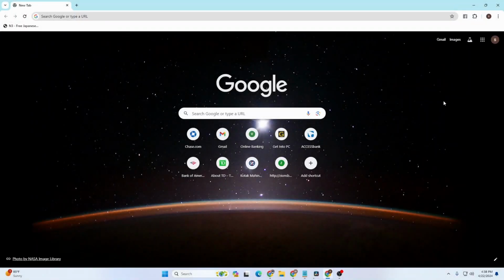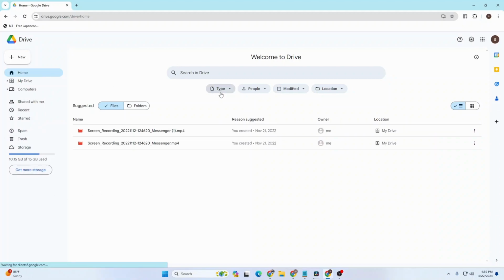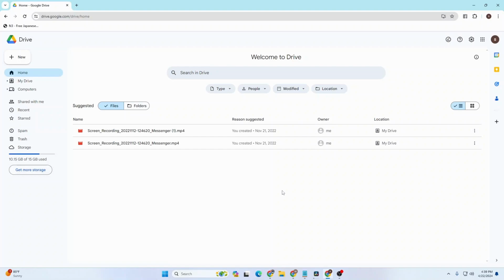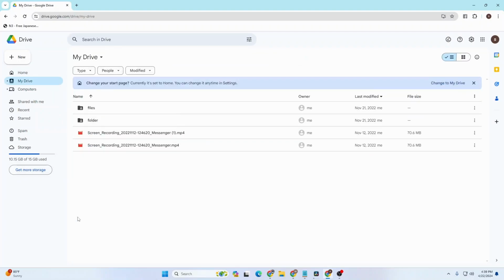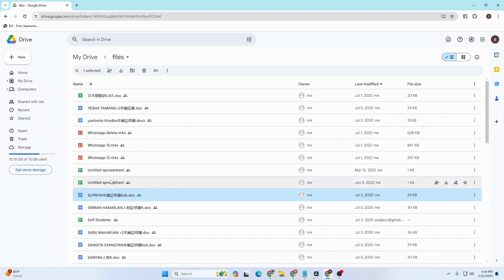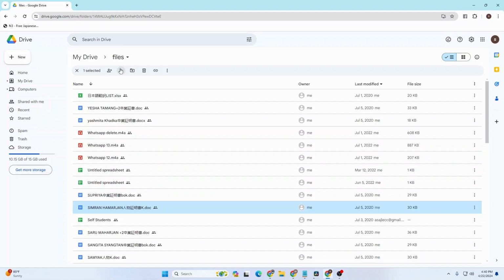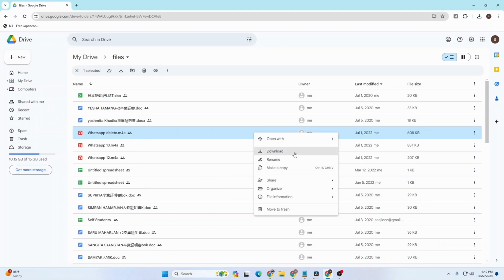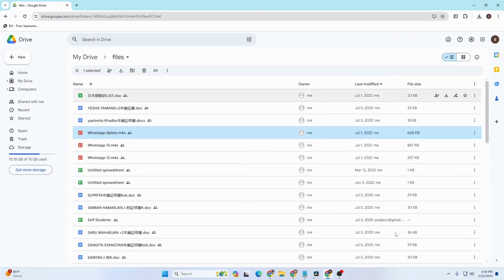How to Download Files From Google Drive 2024?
How to Download Files From Google Drive 2024 | Download Documents from Google Drive | TutorialGuru

Downloading files from Google Drive is a fundamental skill for accessing your documents, photos, and other files offline. In this tutorial by TutorialGuru, discover how to download files from Google Drive in 2024.